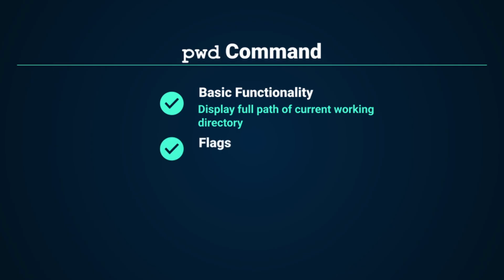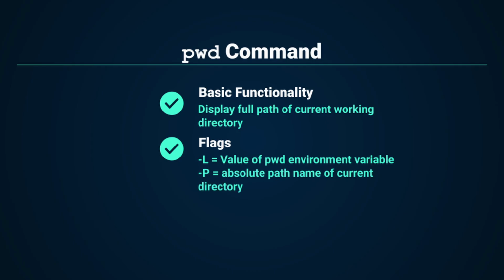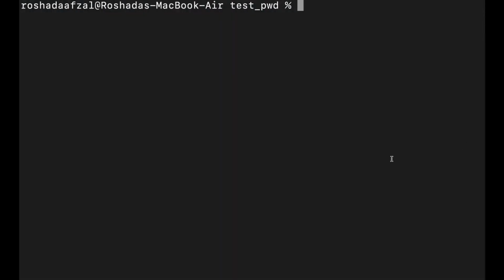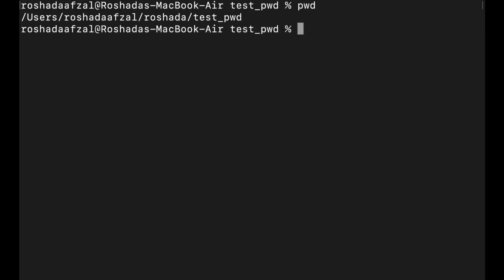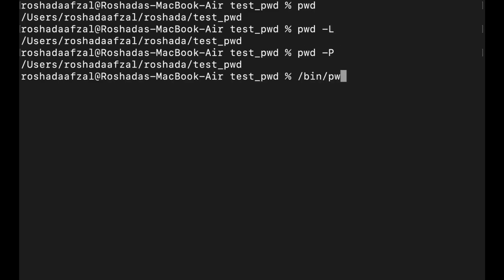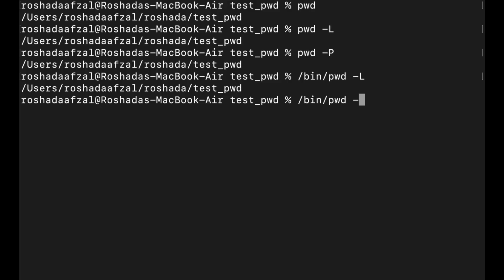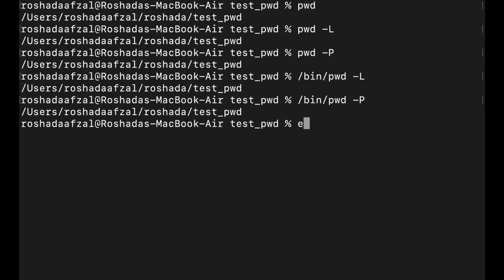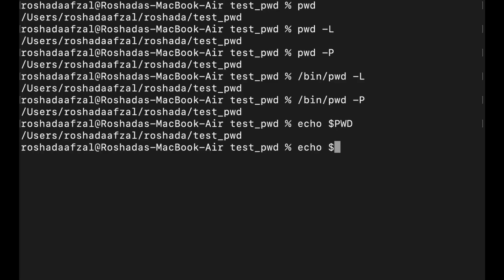"pwd" Command in Linux Explained | With Examples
Unlock the full power of the pwd command in Linux in this quick and practical tutorial!
Learn how pwd helps you display the current working directory, understand the difference between -L and -P options, and explore the role of the $PWD environment variable.

✅ Topics Covered:
- What is pwd?
- Difference between pwd -L and pwd -P
- Understanding the $PWD environment variable

Perfect for beginners and anyone looking to sharpen their Linux command-line skills.